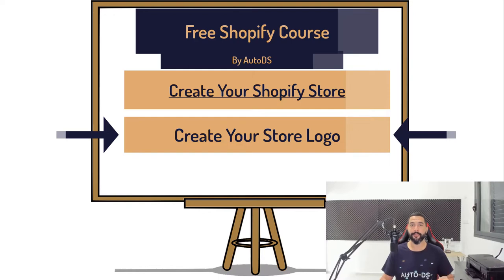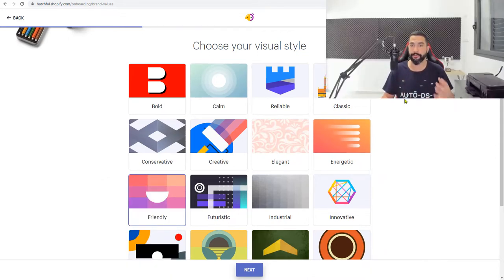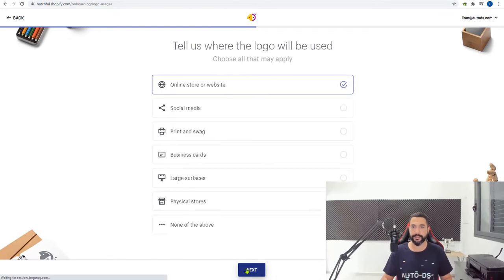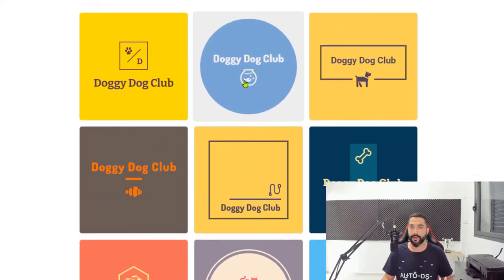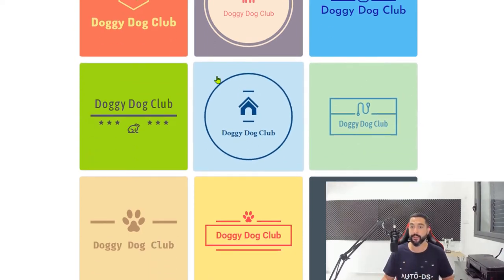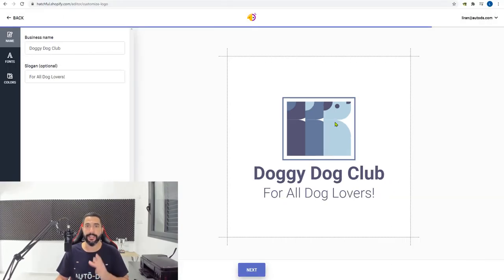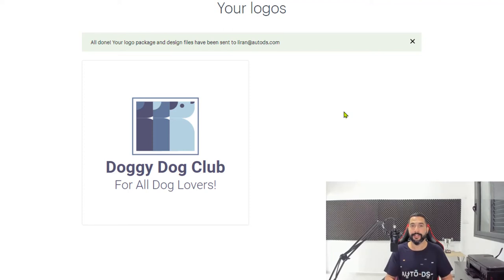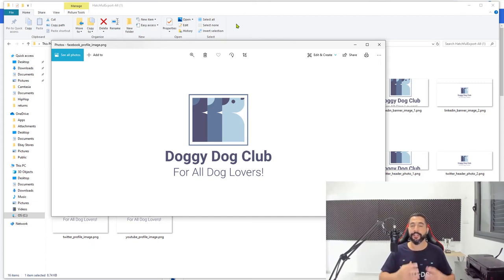How To Create A Unique Store Logo - Shopify Dropshipping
The appearance and identity of your store are the first things that grab visitors' attention. that is why you need to create a unique logo for your Shopify store.

✅ Sell These Right Now - The HOTTEST Dropshipping Products